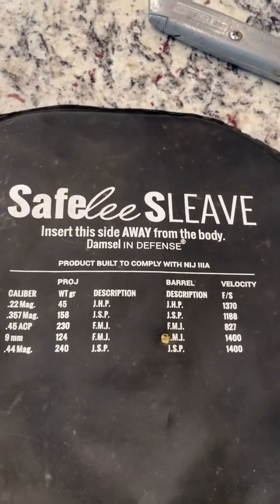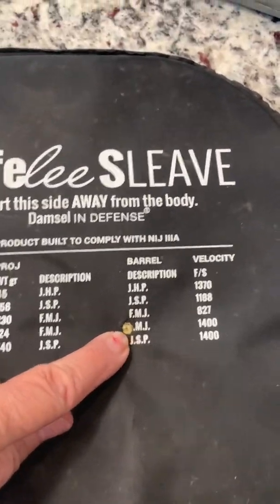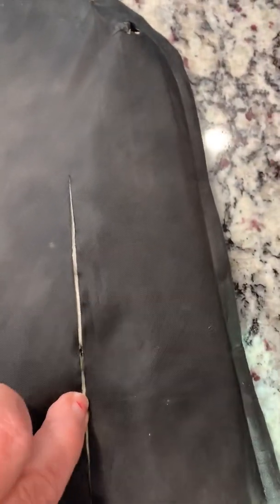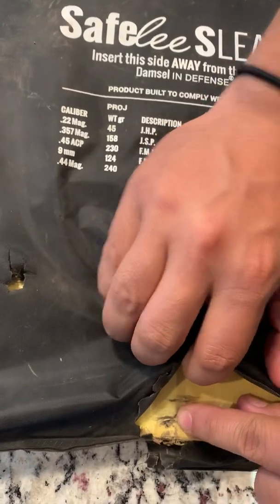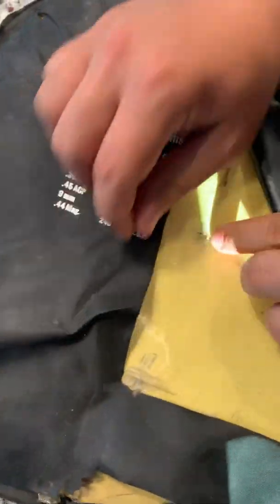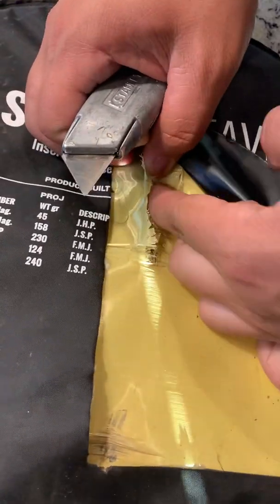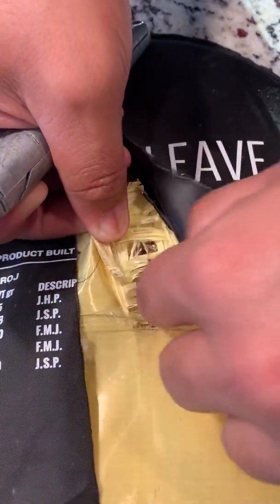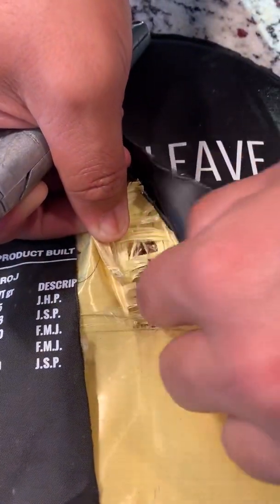Damsel In Defense Bullet Proof Panel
Our Bullet Proof Safelee Sleeve complies with the NIJ lllA.  Weighs only about 1lb, is flexible, and is only  1/2 “ thick..